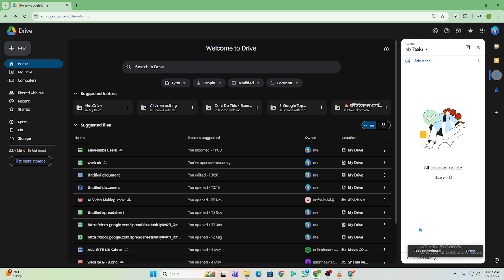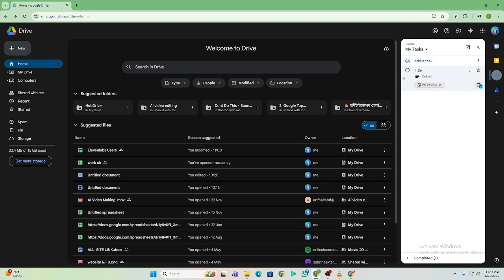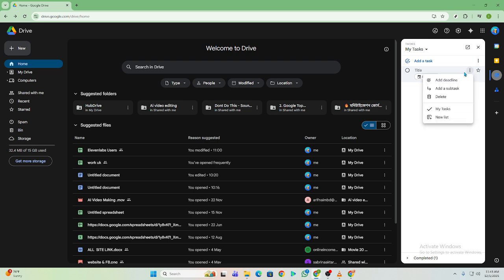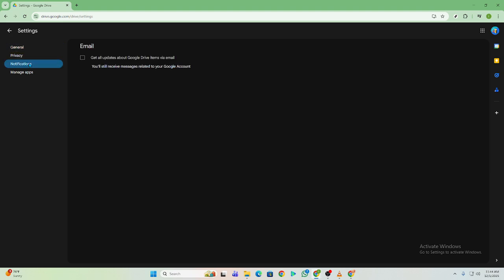How to Adjust Notifications for Google Tasks Explained Full 2026 Guide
In this video, you’ll learn How to Adjust Notifications for Google Tasks step by step, including how to manage Google Tasks reminders, customize task alerts, and fix notification issues on Android and desktop so your reminders stay synced and updated perfectly. This full 2026 guide will help you control task settings easily and get notifications on time without missing important tasks.